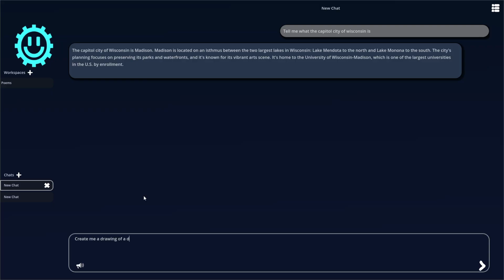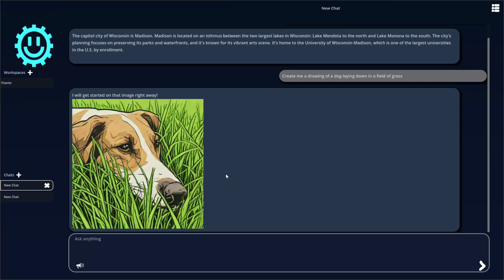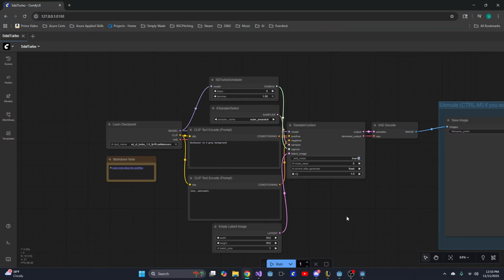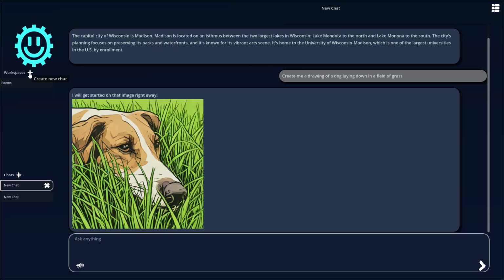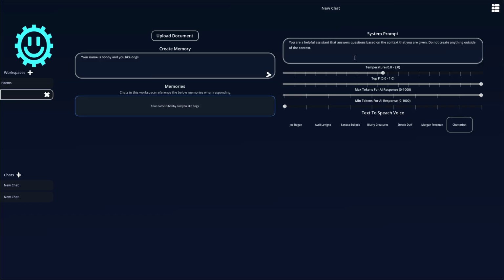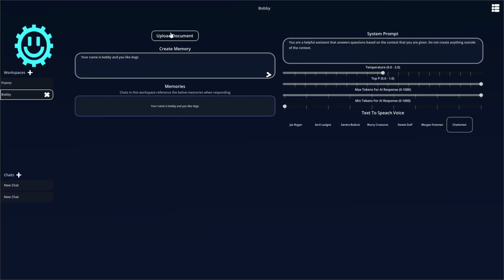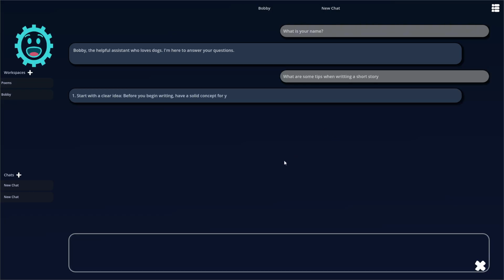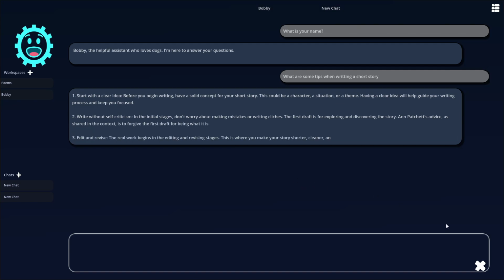I Built a ChatGPT Clone that Runs 100% Offline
Tired of sending your data to the cloud just to chat with an AI? I was too. So I built Offloom, a privacy-first, local AI assistant that mimics ChatGPT, runs entirely offline, and gives you full control over how it thinks.

In this demo, I’ll show you:
🧠 Chatting with your own fully local AI model (no internet required)
📄 Uploading documents and asking questions about them (RAG-style)
🎨 Generating images from text prompts, no cloud rendering needed
🗃️ Using workspaces to keep your conversations organized

Everything you see here runs on my own machine, using open models and local processing. No subscriptions. No tracking. No data leaving your system.

If you're interested in owning your AI and cutting ties with the cloud, stick around. I'm planning to release Offloom on Steam as a one-time purchase, no strings attached.

🔒 Private. Local. Yours.